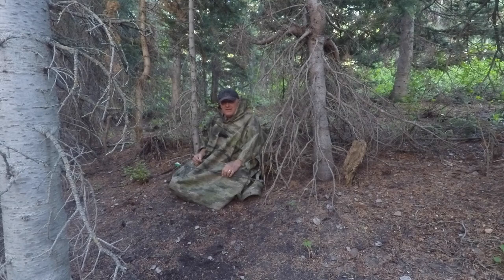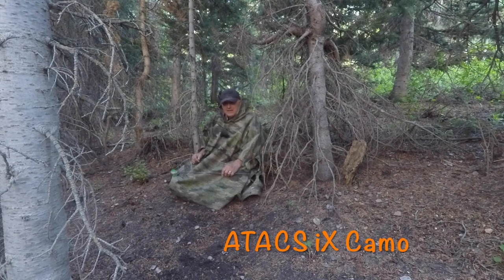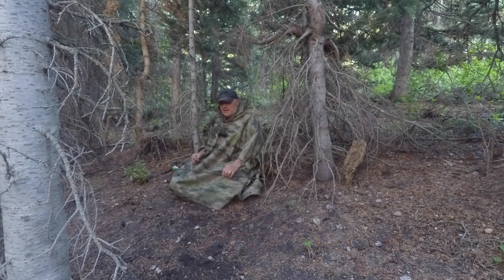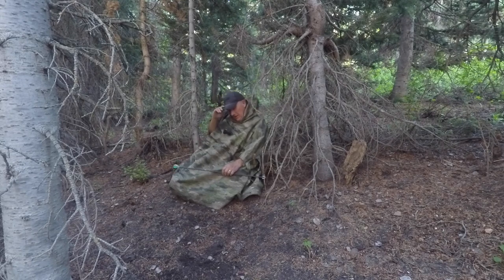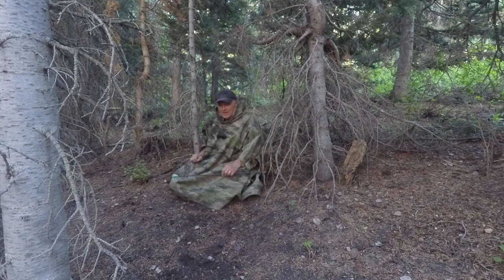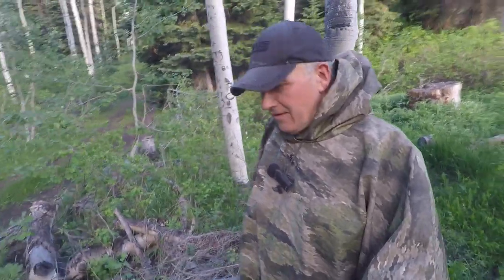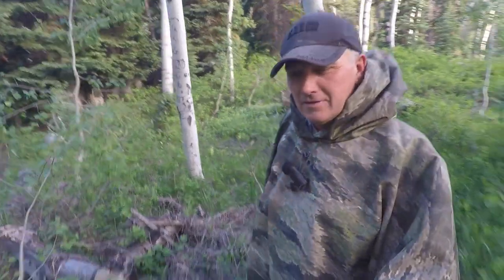ATACS iX HD Poncho Intro tough as nails and looks great too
A short video showing the new ATACS iX camo pattern in our HD Poncho series. Tough as nails poncho and a camo pattern for a wide variety of environments. Like all our ponchos this one is multipurpose as well, making also into a hammock, tarp, chair, and other items. This poncho can go through whatever you can get through.